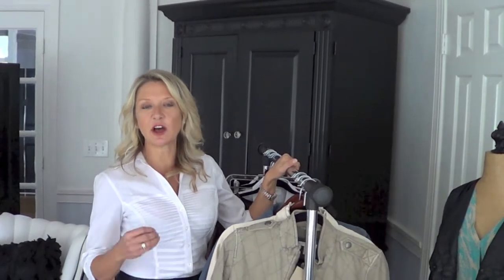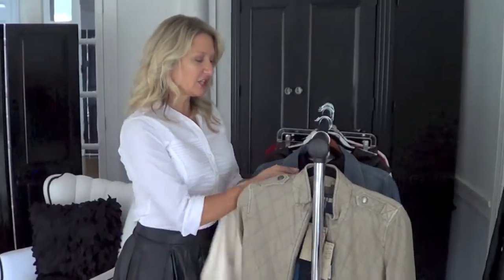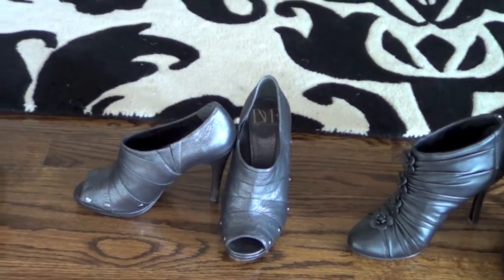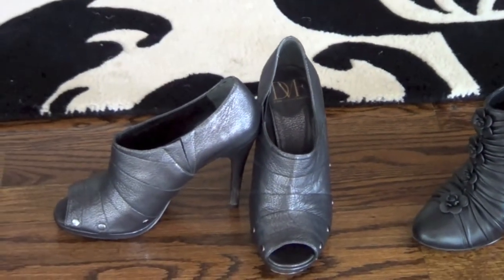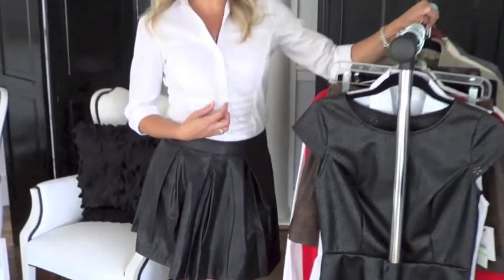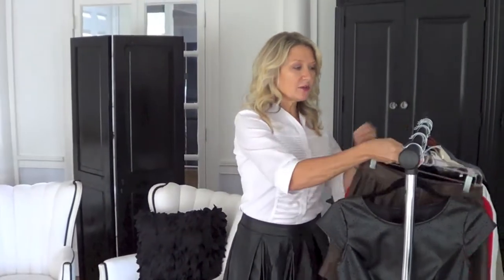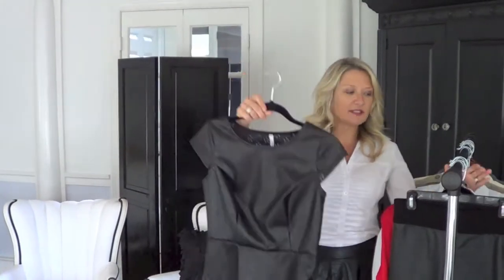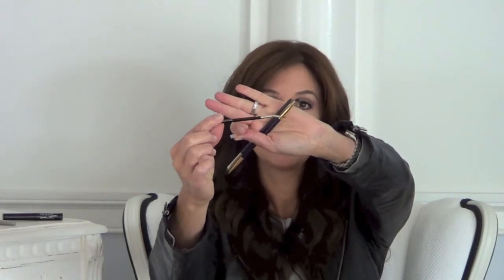2013 Key Trends for Fall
MOTORCYCLE JACKET, LEATHER AND BOOTIES. OH MY!

Jill's Outfit:
Leather Skirt: Theory
White Oxford:  Tahari
Dainty Necklace:  George Jensen
Iridescent Ankle Stiletto:  Jeffery Campbell

Kim's Outfit:
Jacket: Nordstrom (Last Year)
Jeans: Vince
T-shirt: Splendid
Necklace: Gift from my Mom
Boots:  Seychelles (Cusp last year)